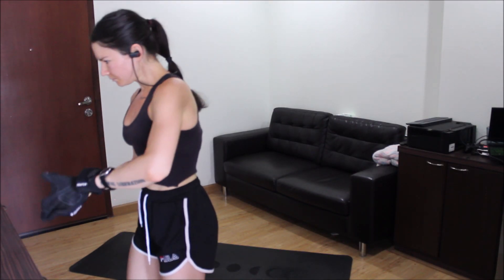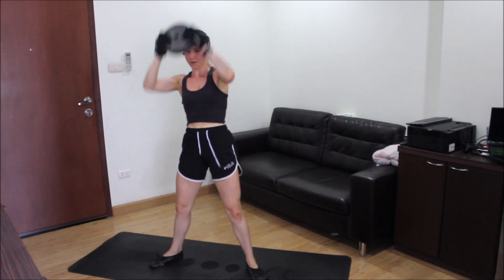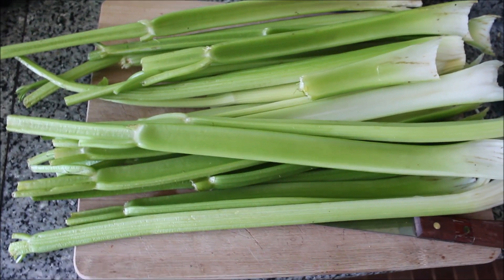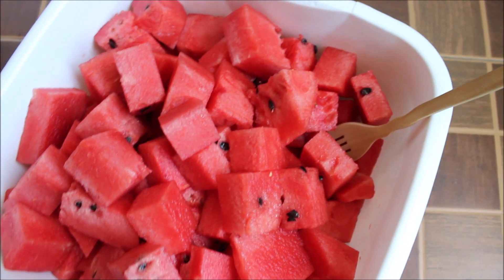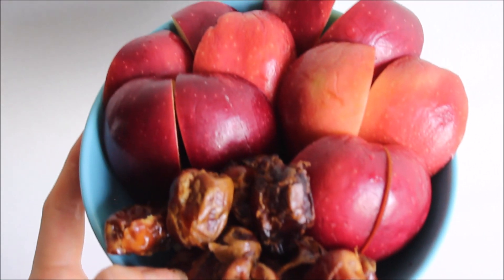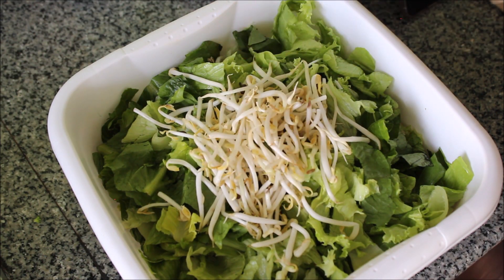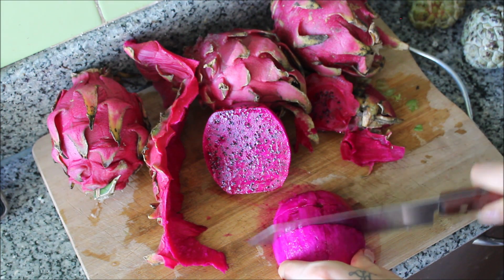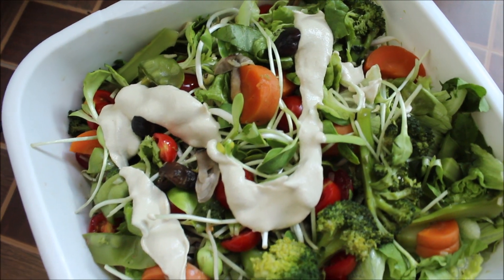WHAT I ATE TODAY + Morning Exercise 🤸‍♀️🌱